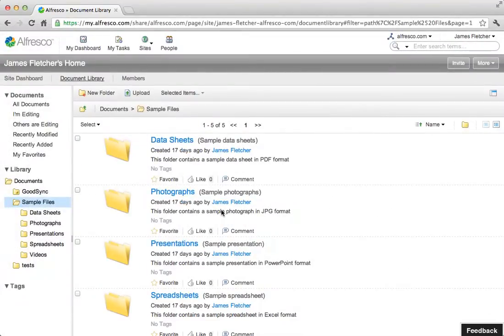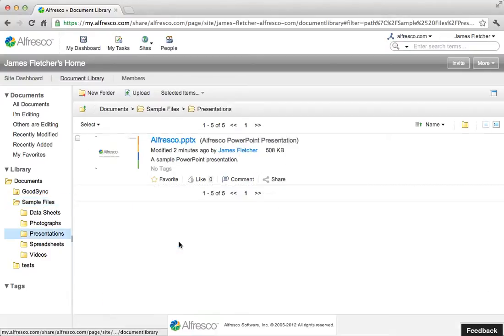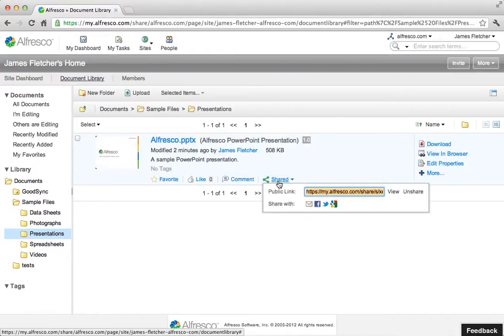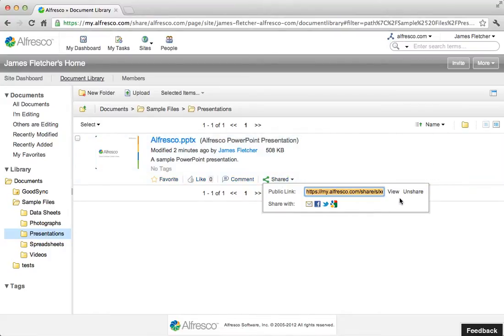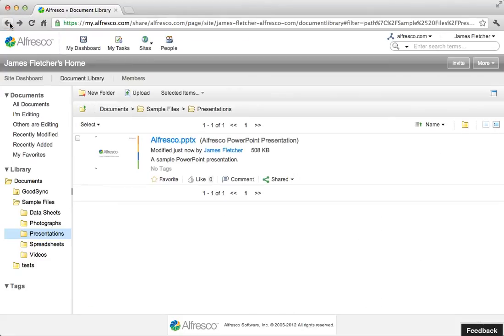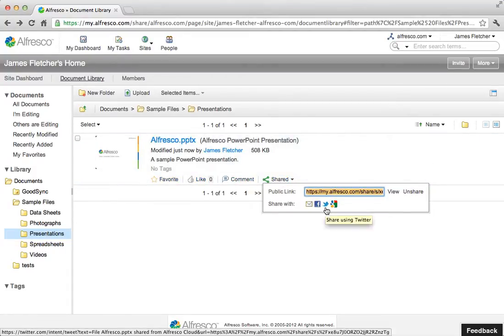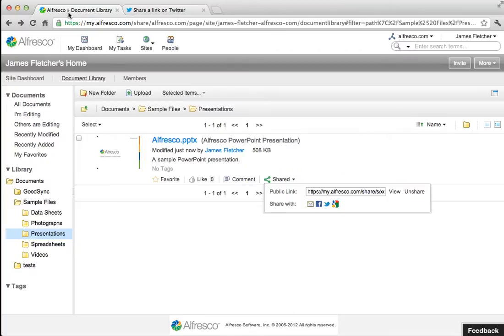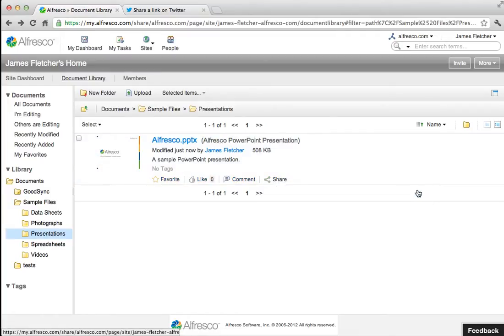Public File Sharing with Alfresco in the Cloud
Alfresco in the Cloud is an online file sharing service, when you have uploaded your files to share online, you can use the public file sharing link to post to social media or just sharing a link - only those with the link will be able to see the file.